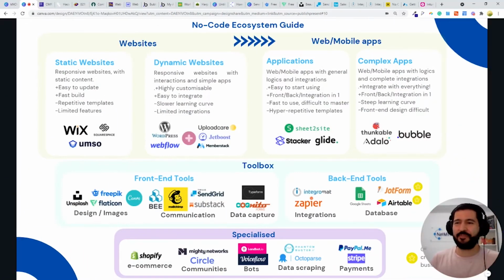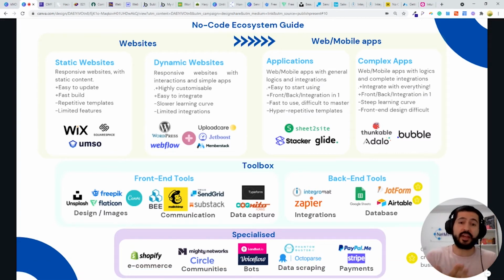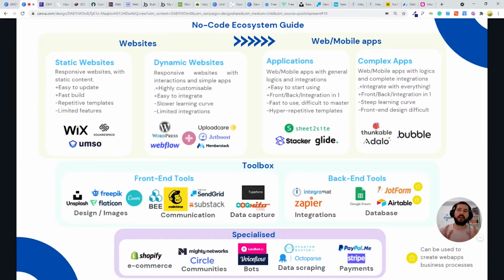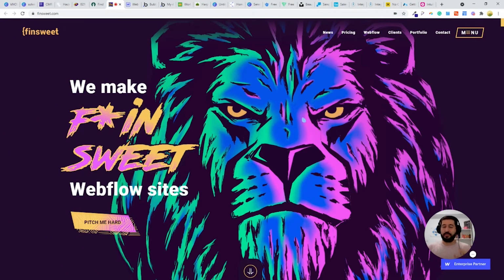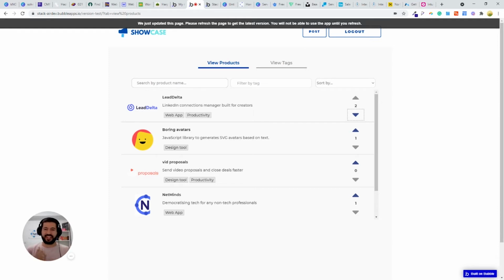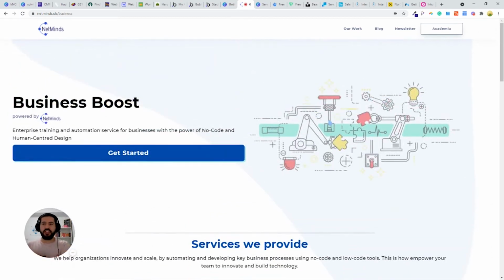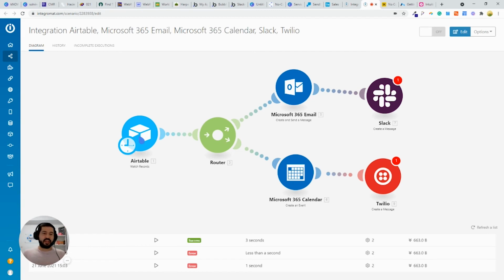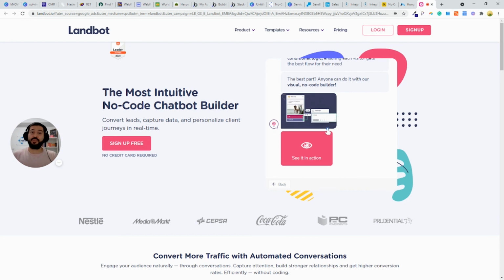Navigate the No-Code Landscape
I have seen many people struggling to get started with No-Code, specially seeing the hundreds of options out there. You can get analysis-paralysis because of it!
But the No-Code landscape has an structure, that you can navigate once you know what is the problem you're solving and its scope.
So here it's a framework we use to navigate that ecosystem, with a short explanation of the different levels. The important here is to get started!